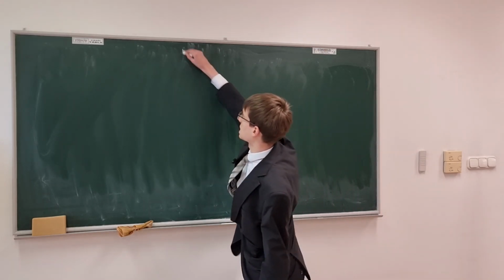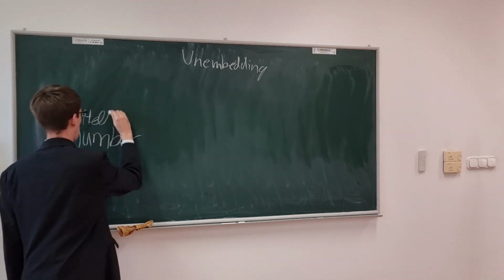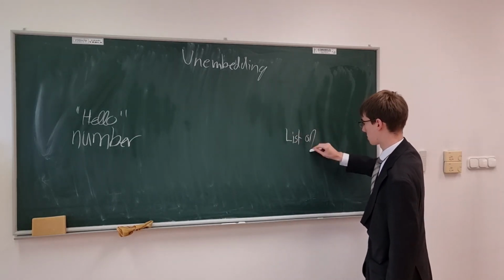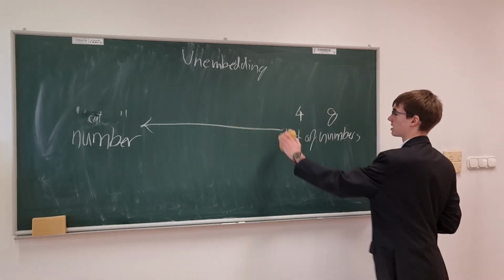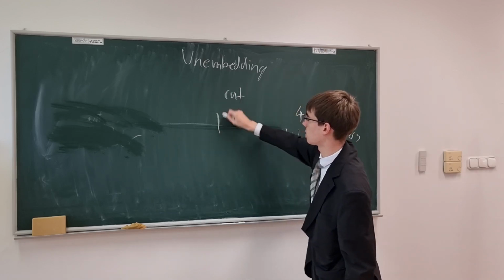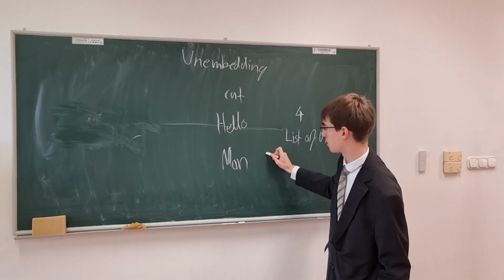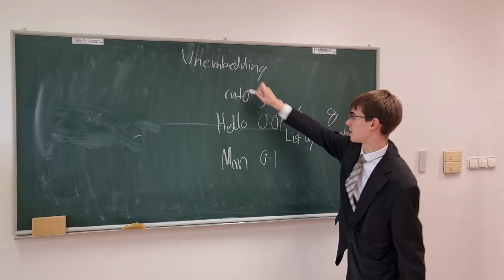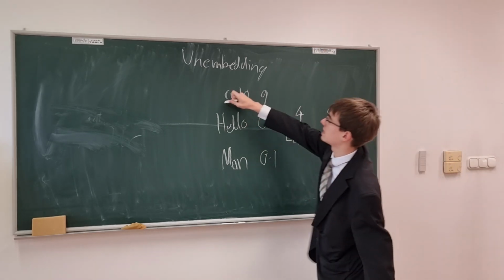Large Language Models (LLM) - Part 10/16 - Unembedding in AI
In this insightful lecture, Mr. Gyula Rabai breaks down the complex concept of unembedding within the context of language models. Understanding how language models process and generate words is essential for grasping how modern AI systems like chatbots and translation tools work. Mr. Rabai explains the process of embedding and its counterpart, unembedding, using relatable examples to clarify these intricate ideas.

What is Unembedding?
In simple terms, embedding is the process of converting a word into a set of numbers that represent its meaning. For instance, when we embed the word “cat,” it gets transformed into a list of numbers that describe characteristics like the number of legs, fur, and more. Unembedding, on the other hand, involves going from this list of numbers (representing a word’s meaning) back to the original word.

Mr. Rabai dives into how unembedding works by comparing the set of numbers with lists tied to various words like "cat," "hello," and "man." By determining the similarity between these number sets, a language model can predict which word is most likely represented by the given set of numbers.

Key Takeaways:
Embedding involves converting words into numerical representations based on their meanings.
Unembedding is the reverse process—transforming a numerical representation back into a word.
The language model compares the numerical data with all known words to estimate the most likely word.

Why is Unembedding Important?
Unembedding is crucial for understanding how AI models like GPT (Generative Pre-trained Transformers) generate coherent and contextually accurate text. It helps explain how AI can "predict" the next word in a sentence, making it a fundamental process in language generation tasks.

In this video, you’ll gain a clear understanding of how words and meanings interact within AI systems, and why unembedding plays such an essential role in natural language processing.

Watch the full lecture by Mr. Gyula Rabai to deepen your understanding of unembedding and its implications in AI and language models!

unembedding, embedding, language models, AI, natural language processing, machine learning, Mr. Gyula Rabai, word prediction, AI lecture, deep learning, artificial intelligence, meaning representation, language generation, GPT, word embeddings, language model tutorial